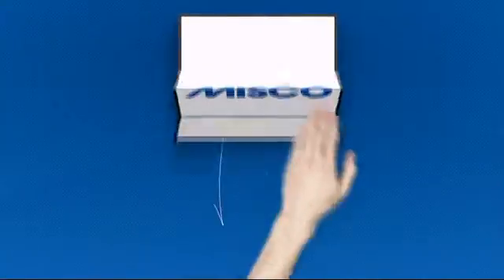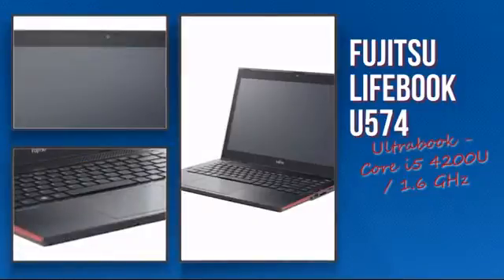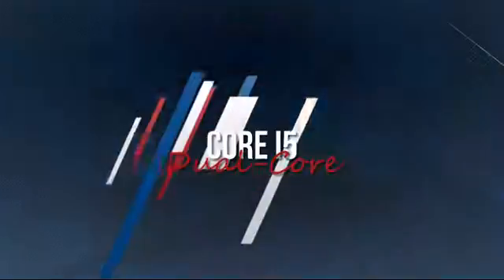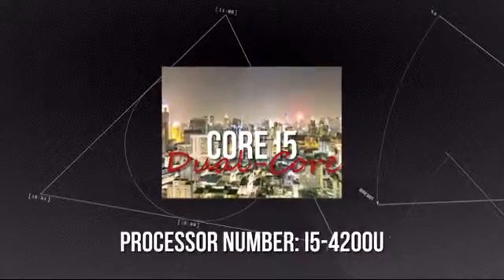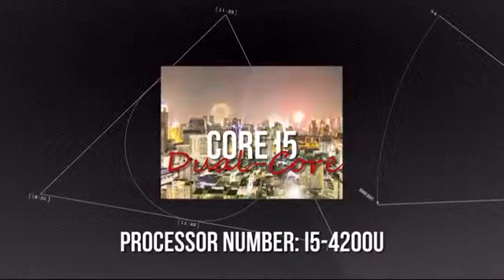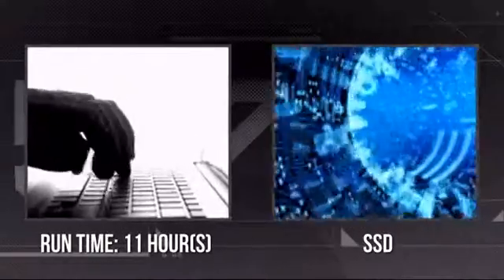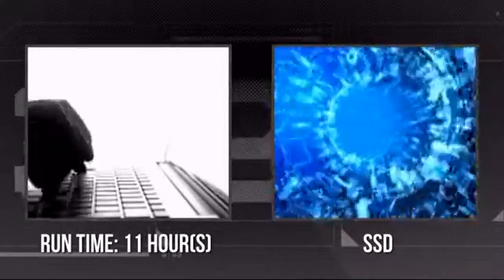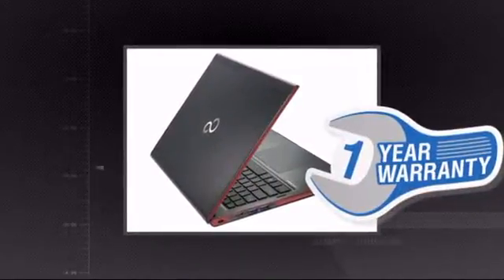Fujitsu LIFEBOOK U574 (223805) - Misco.co.uk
This Fujitsu LIFEBOOK U574 - Ultrabook - Core i5 4200U / 1.6 GHz - Windows 8.1
Pro 64-bit - 4 GB RAM - 128 GB SSD - no optical drive - 13.3" touchscreen
1366 x 768 ( HD ) - Intel HD Graphics 4400 - 3G - black with red details is brought you